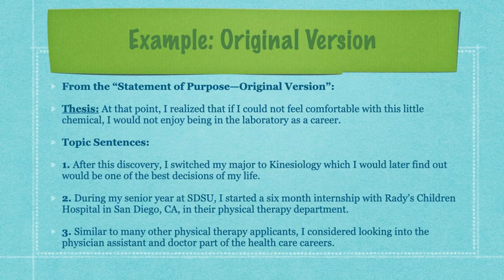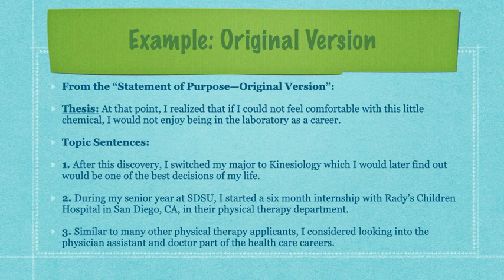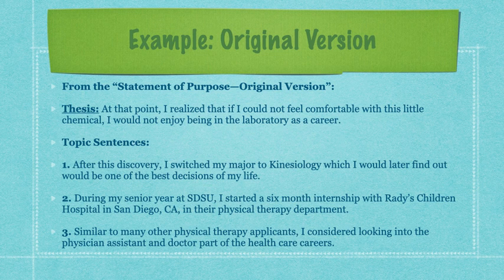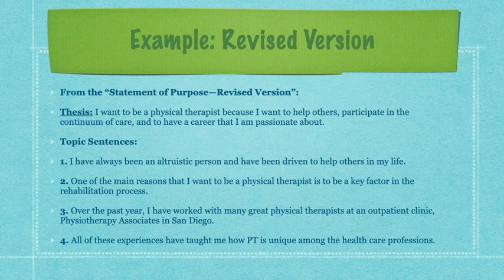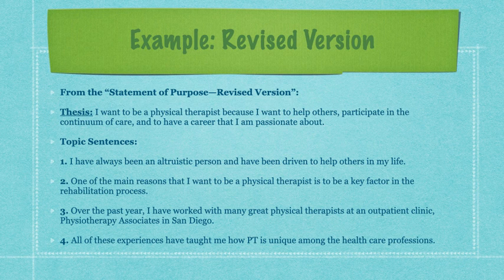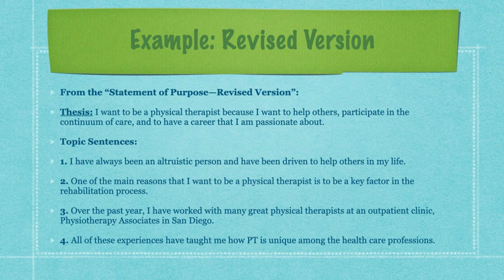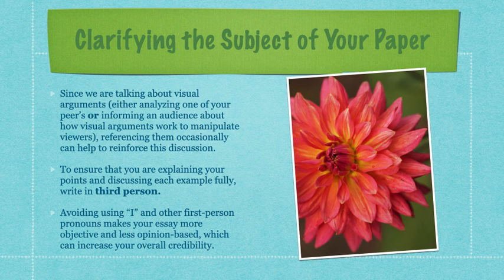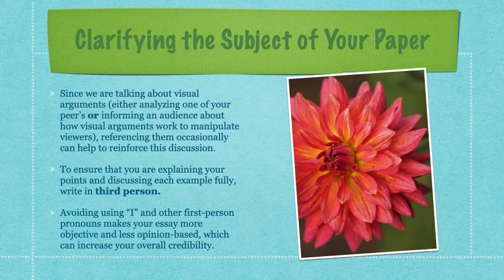Revision Strategies for Clarifying Your Organization